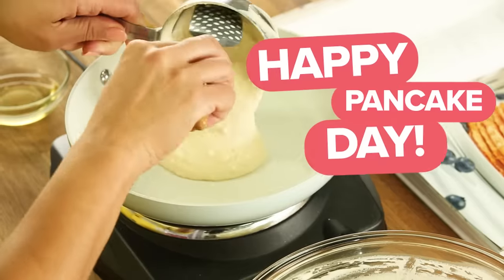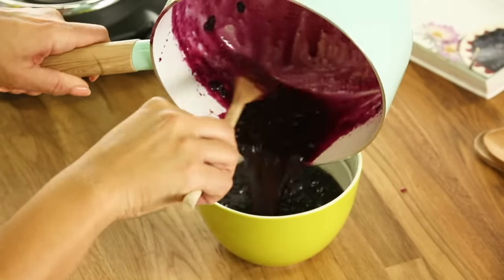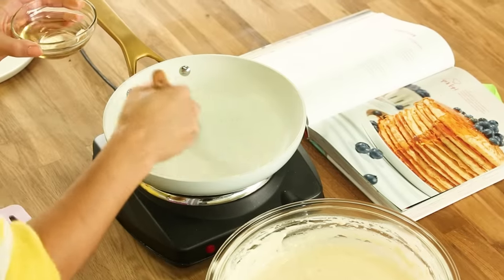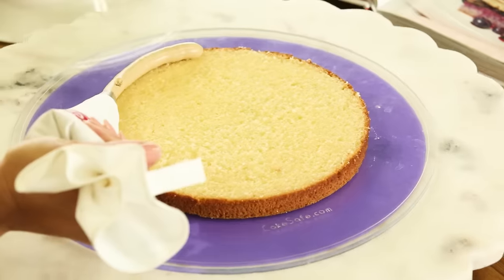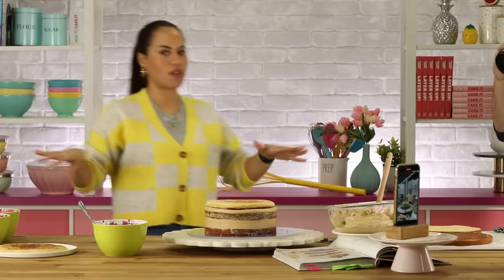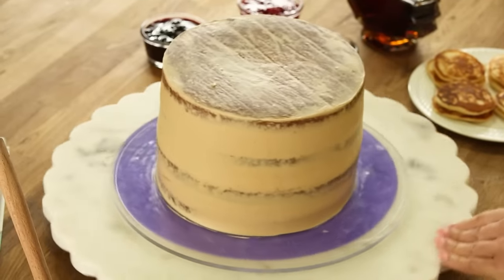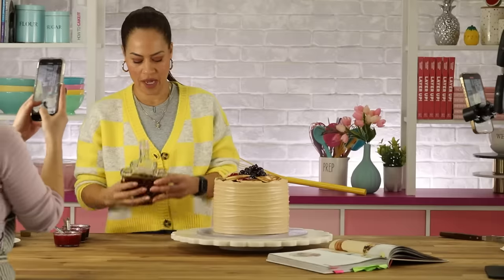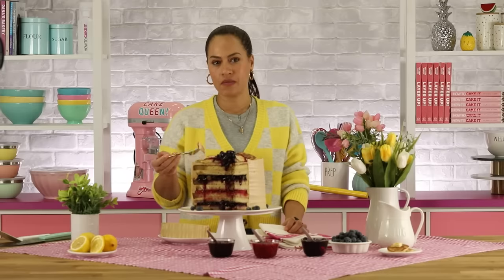Fluffy Pancakes Meet Cake!!! With Berry Compote and Lemon Cake! | How To Cake It With Yolanda Gampp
Today we're taking pancakes to a whole new level with my Lemon Berry Pancake Cake! This lemon vanilla cake is loaded with blackberry, blueberry, and raspberry compote, perfectly fluffy pancakes in between layers, and finished off with a delicious maple brown sugar buttercream. But that's not all - we're topping this stack with even more mini pancakes and berry compote!

This cake is perfect for brunch or any time you're craving a sweet, fruity treat. And as always, I'll be showing you step-by-step how to create this masterpiece from scratch, including all my tips and tricks for getting those pancakes perfectly round and fluffy. So grab your apron and join me in the kitchen as we cake it to the next level!